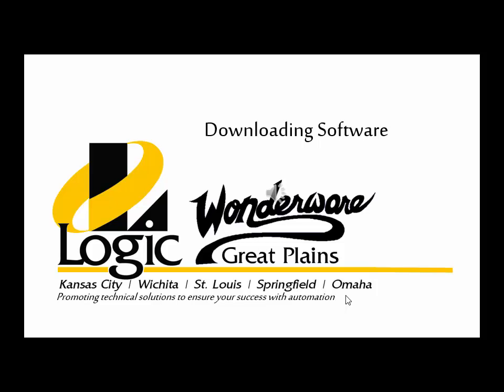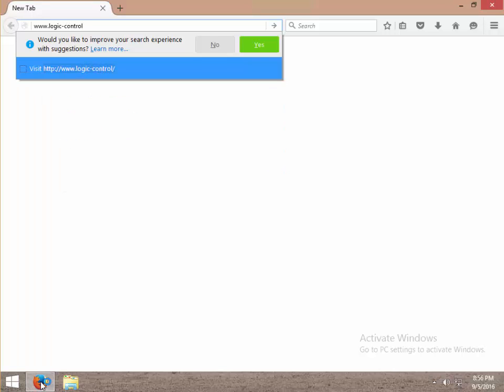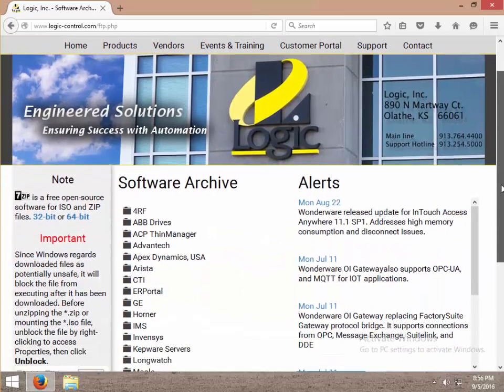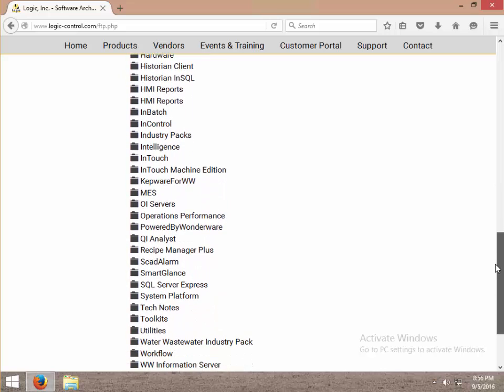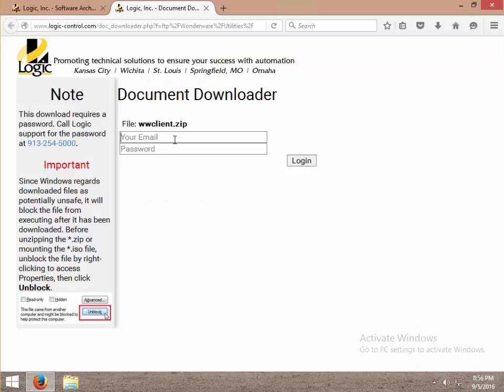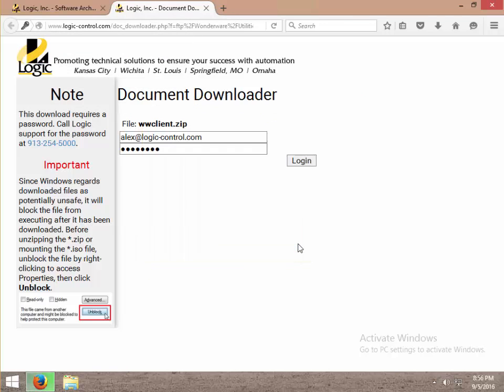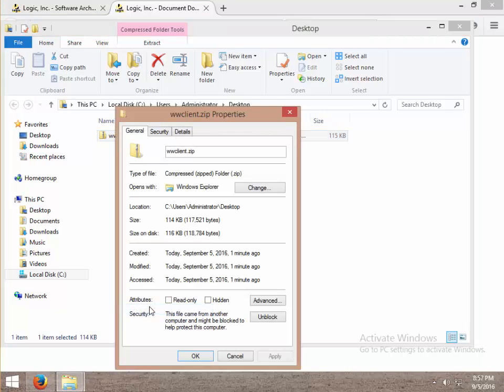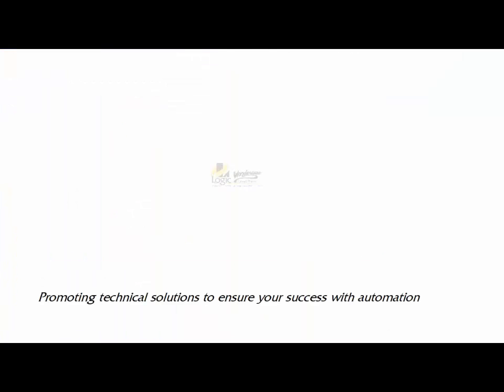Download Software from Logic, Inc.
For a quick and easy way to download software, simply follow these steps.